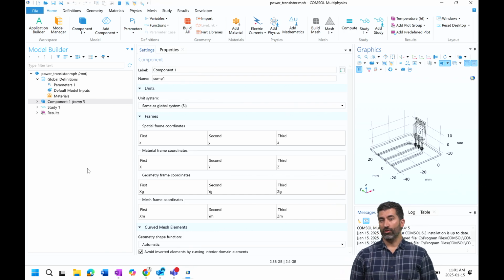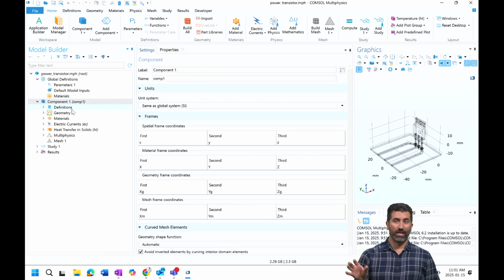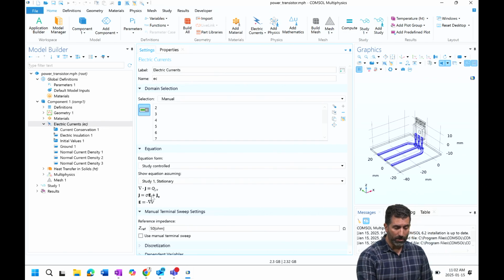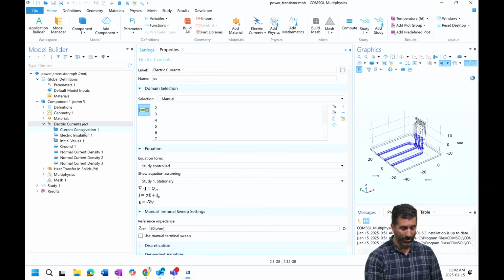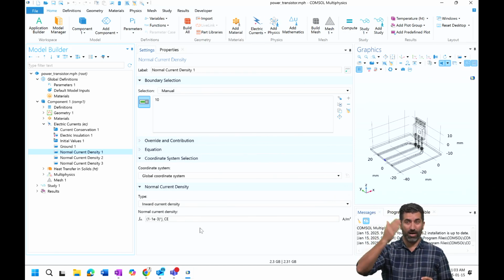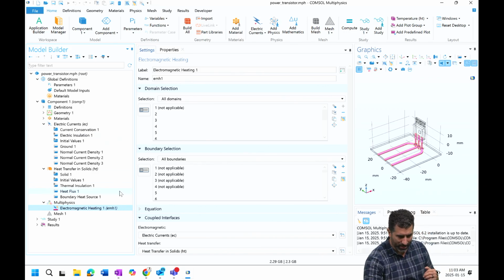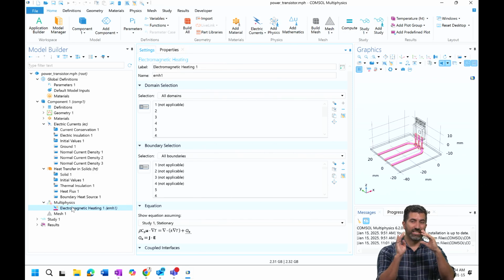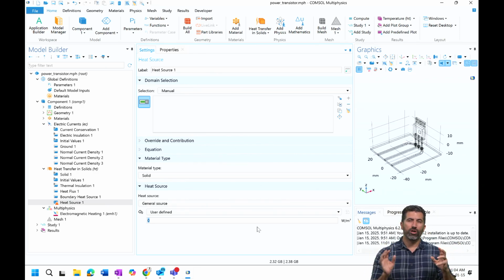W2D3 - Current conservation and the 'Multiphysics' node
Introduction to the 'Power transistor' tutorial and the 'multiphysics' node in COMSOL.